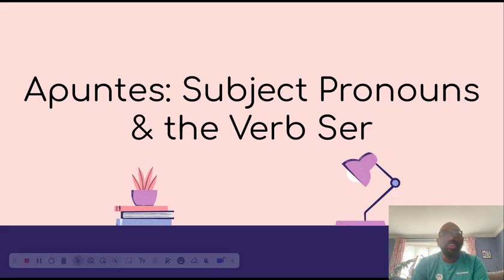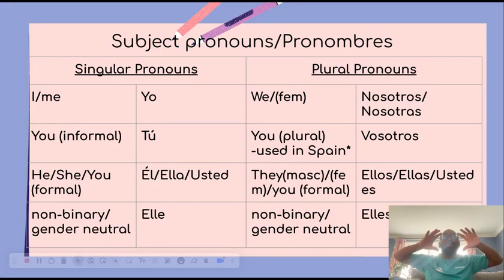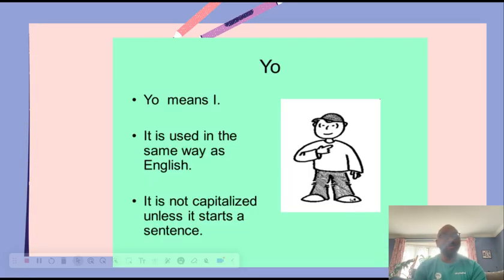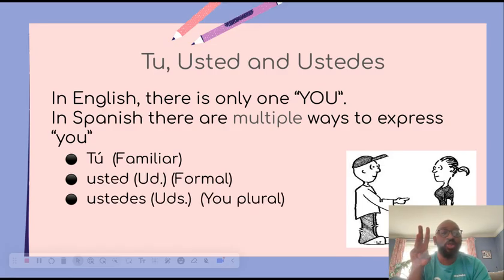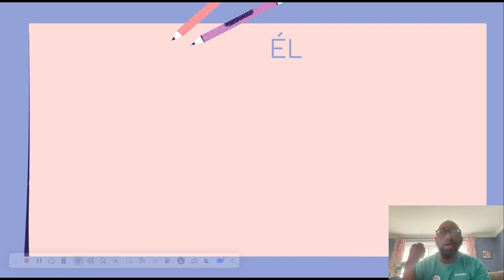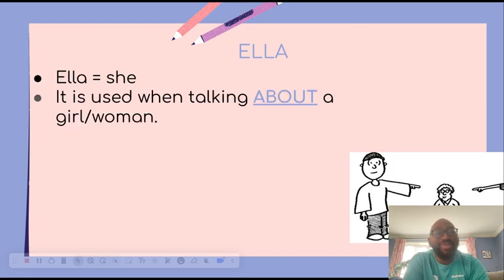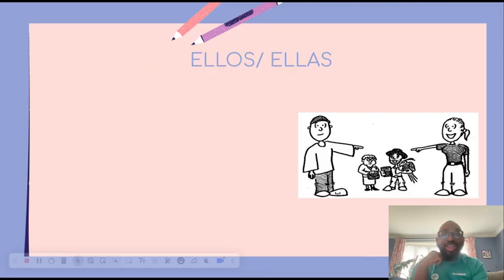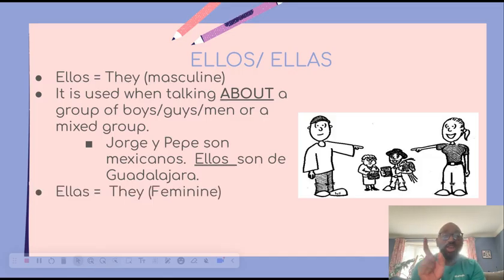Mastering Subject Pronouns in Spanish